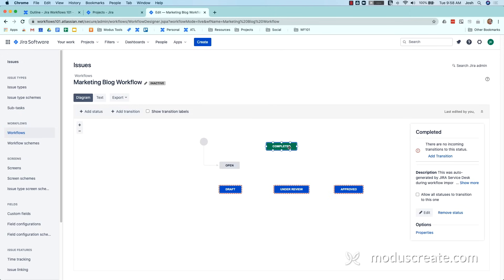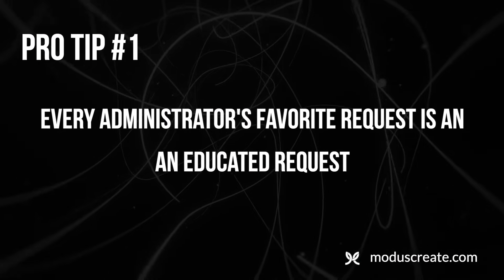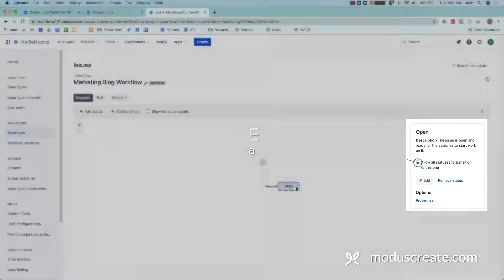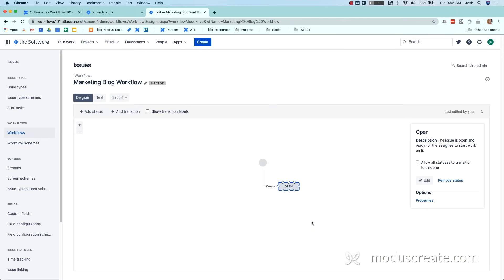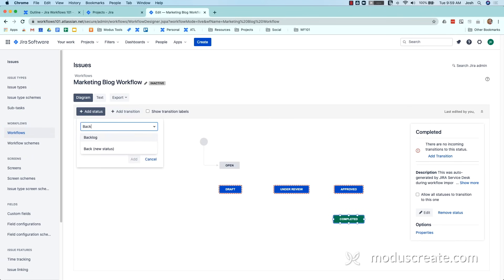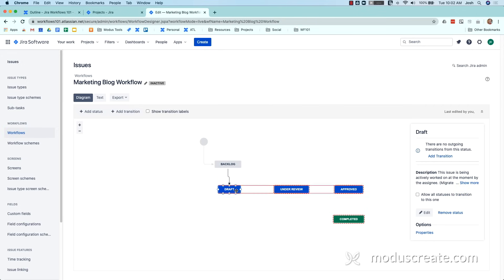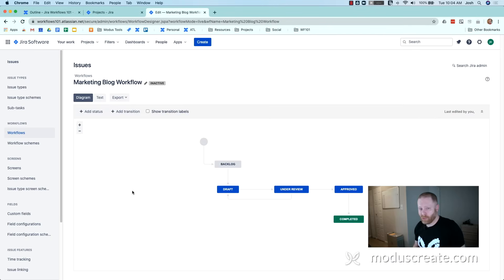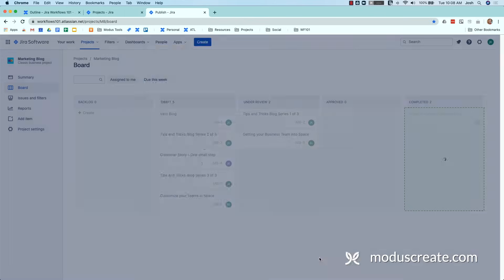How to Set Up Jira Workflows in Under 10 Minutes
An effective workflow can drive team productivity, however, many teams use custom workflows that don’t fit for their business model, often hindering work instead of accelerating it. This video covers the basics of customizing workflows in Jira to help your team better understand how Jira works and how it can work better for their organization. This is a great guide for all project managers, SCRUM managers, and team leads that are using Jira but are unsure of what the value of their workflow, and for Jira administrators still learning how to better support the teams in their instance.

0:00 Intro

1:10 Overview

1:25 What is a workflow?

1:45 Familiar workflow visualizations

2:42 The value of educated requests

3:04 Building a workflow from scratch

4:55 Statuses in Jira

6:16 Adding a status to a workflow

7:21 Removing unwanted statuses

8:10 Transitions and transition configurations

8:49 Adding a new transition

10:43 Resolutions

11:07 Adding a resolution

12:10 Looking at the workflow from a Kanban view

As an Atlassian Platinum Enterprise Solution Partner, Modus believes Atlassian is the best toolset for digital transformation. Our expert teams Modus can create a customized workflow with dev tool integration, audit and improve a problem project, train your team in best practices, and more.

Modus Create is a consulting firm that helps companies transform for success in the digital future through a unique collaborative engagement model that focuses on strategy, product design/build, user experience, company culture, and process change.